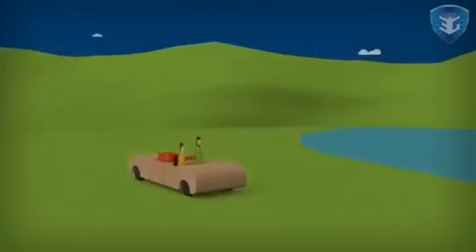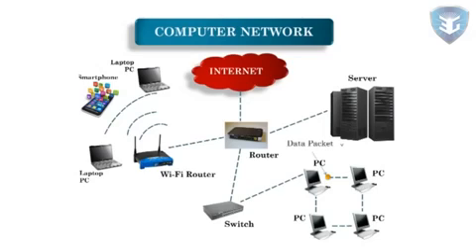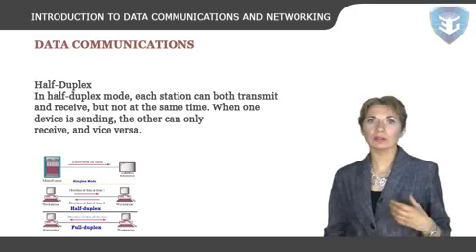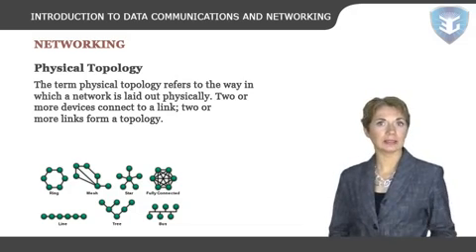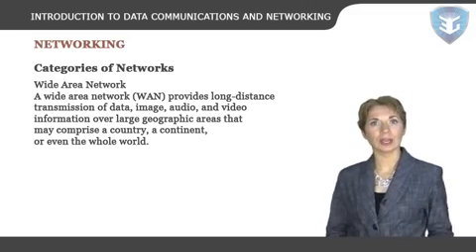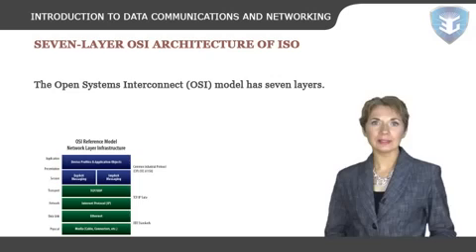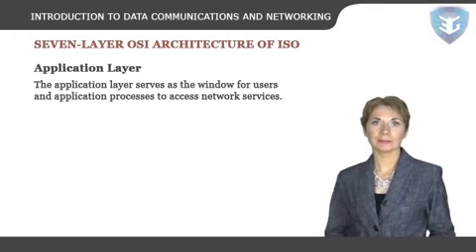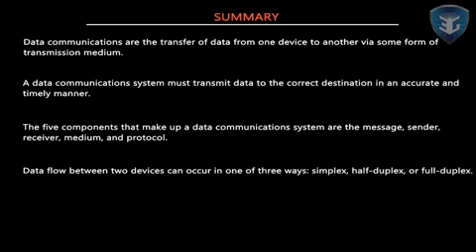INTRODUCTION TO DATA COMMUNICATIONS AND NETWORKING